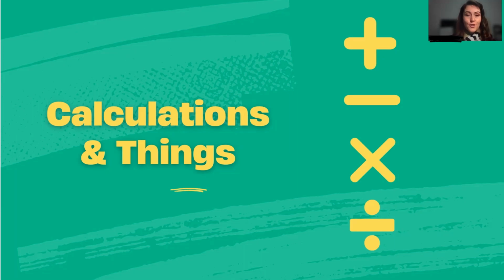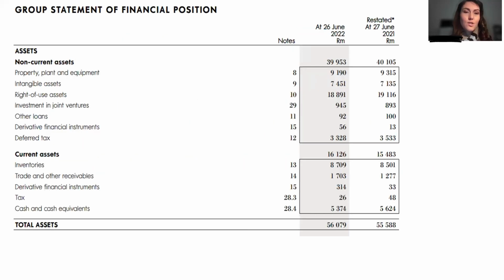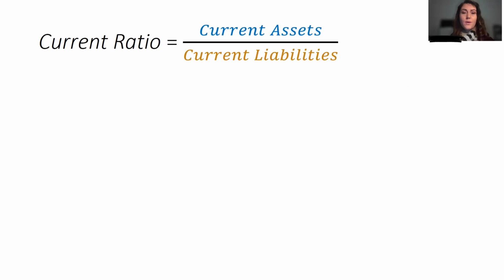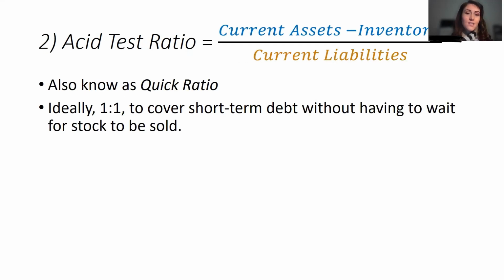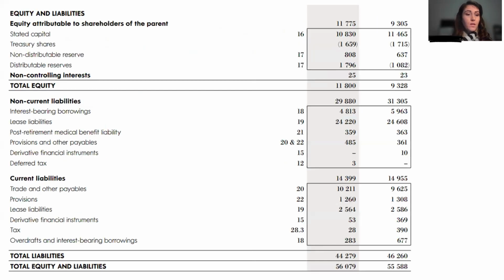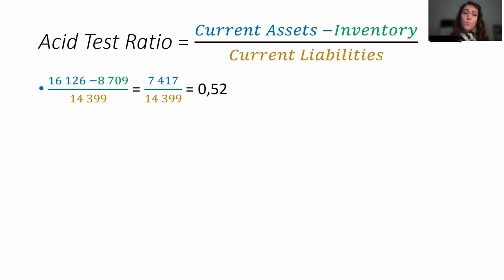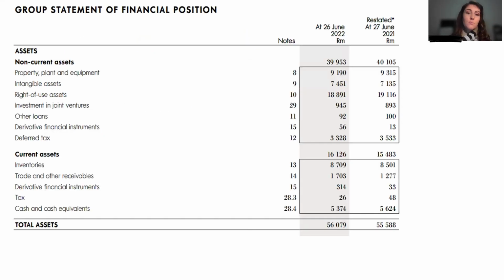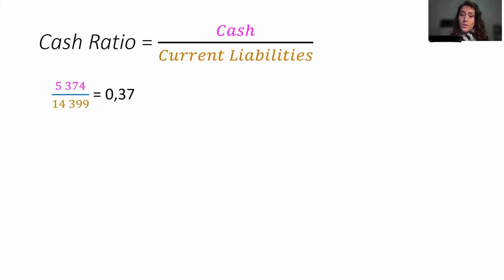Liquidity Ratios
Calculating: Current Ratio, Acid Test Ratio and Cash Ratio